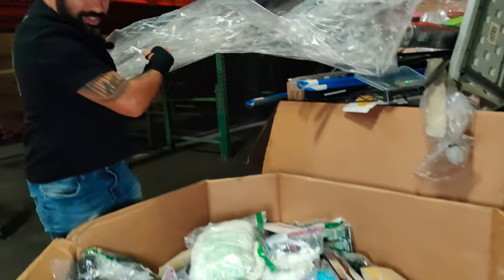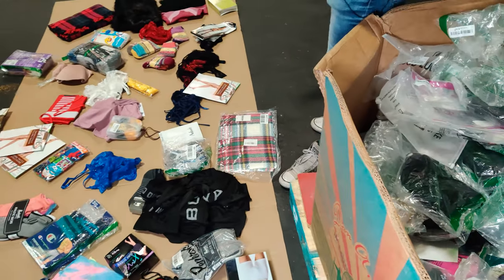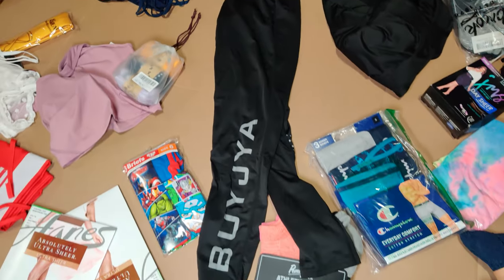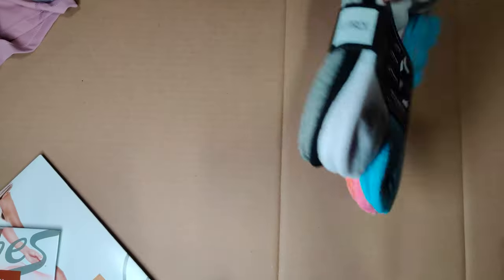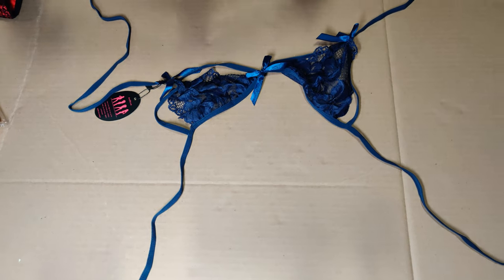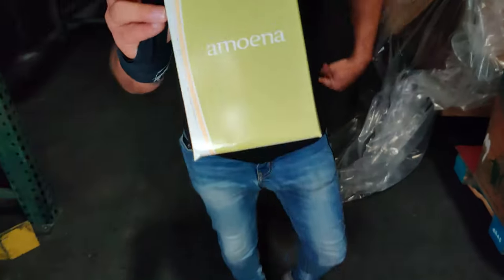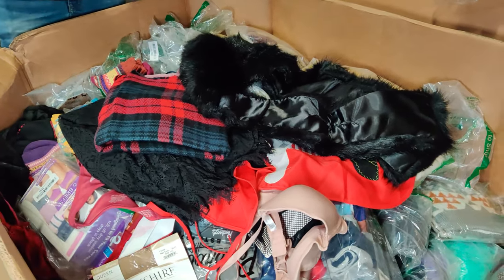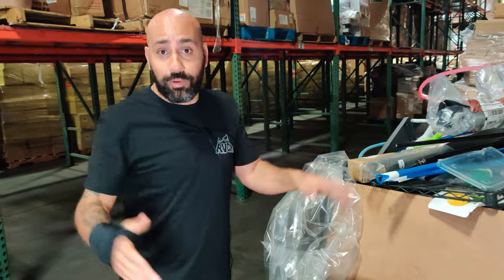UNBOXING: AMZ Assorted Shelf-Pull Accessory Lots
✅ Unmanifested Mixed Women, Men & Kids Assorted Accessory Lots. Typically heavier in Women.

✅ Styles include: Under shirts, Underwear Socks, Bras, Stockings, Tights, Body Suits, Beanies, Scarfs, Gloves and more..

✅ Lots Include a variety of Private Label Brands & Unbranded items but also include well-known brands but not limited to: Gildan, Hanes, Starter, Under Armor, Calvin Klein, Champion, Fruit of the Loom, Columbia, Dickies, Dr. Scholls…